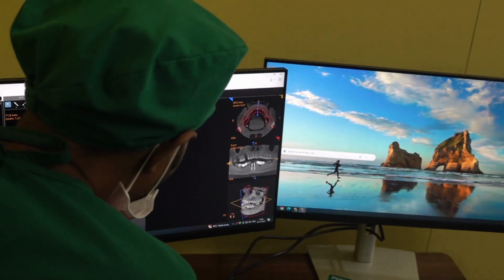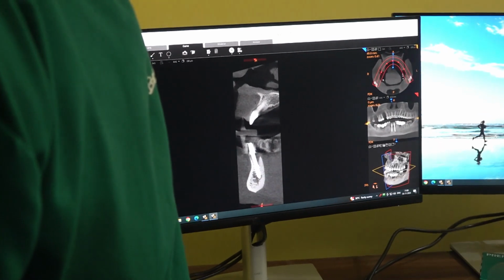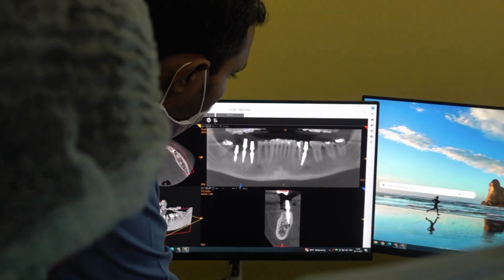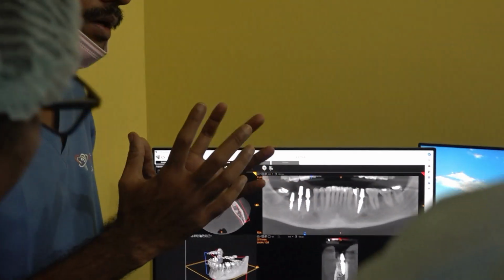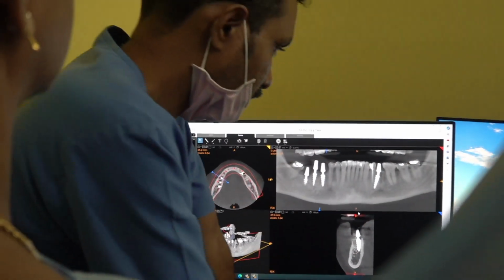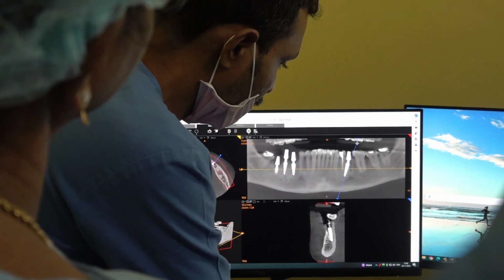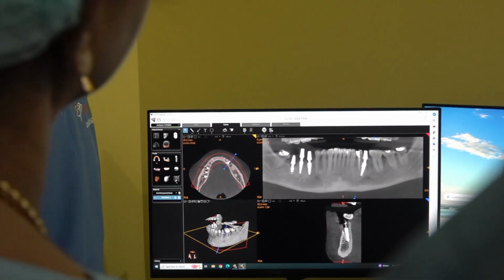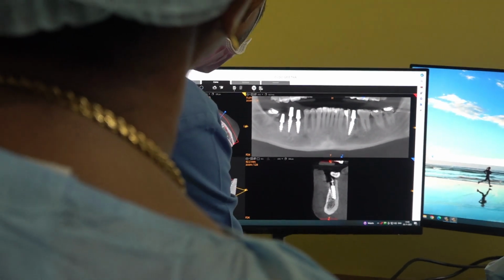PART - 43 Cortico basal dental implant course Nov -2023-Evaluating post CBCT after implant placement